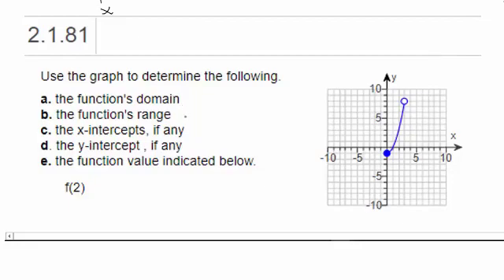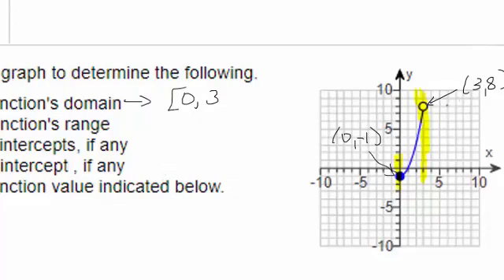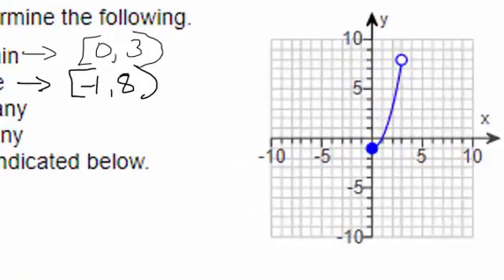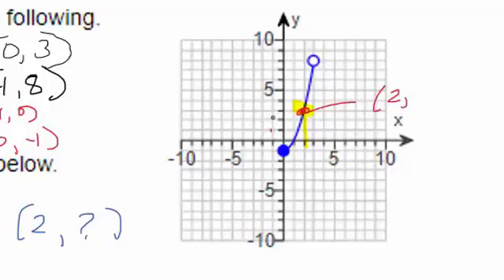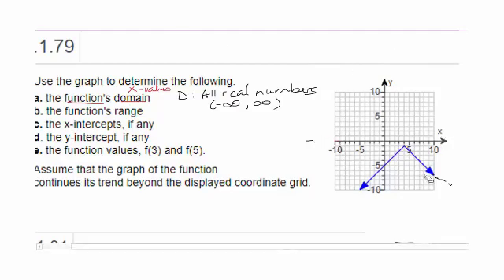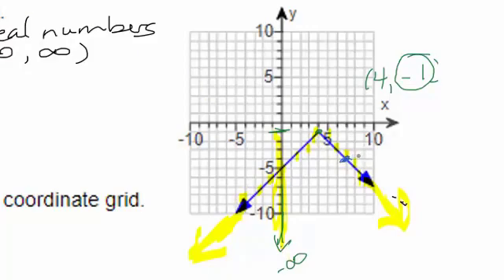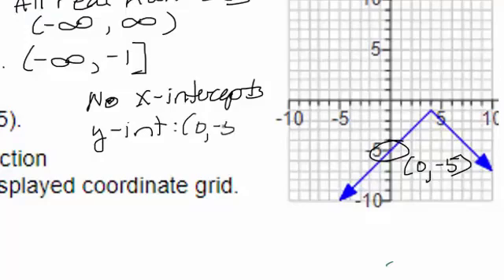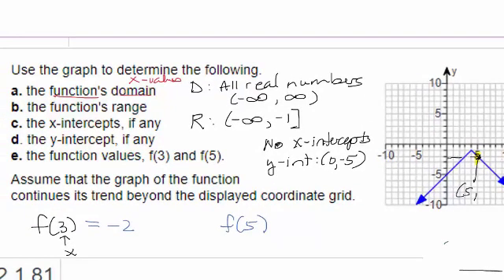Relations and Functions Part 8 Find Domain Range and Intercepts of Function from Graph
In this video, we work two examples of finding Domain, Range, x-intercepts, and y-intercepts of a function given its graph. Reading information from a graph can be done very quickly if you know what to look for.  The Domain is all the x-values.  The Range is all the y-values.  The x-intercept is where the graph crosses the x-axis.  The y-intercept is where the graph crosses the y-axis.  This video will help you find all of this information on a graph of a function or relation.